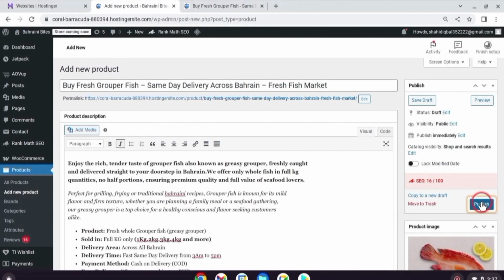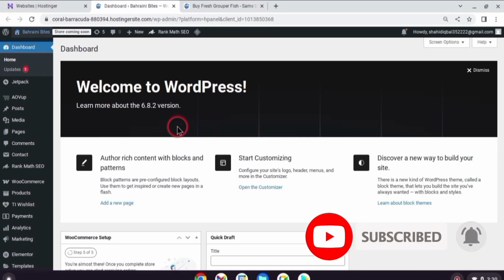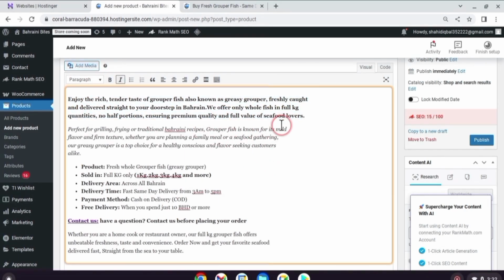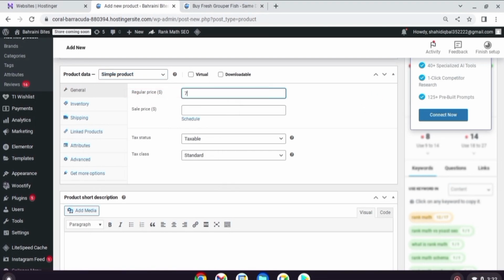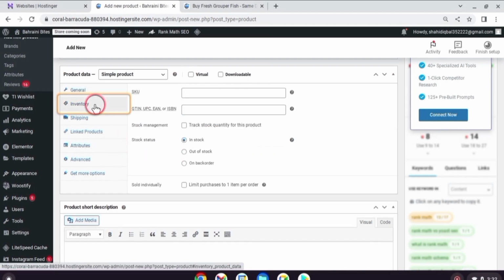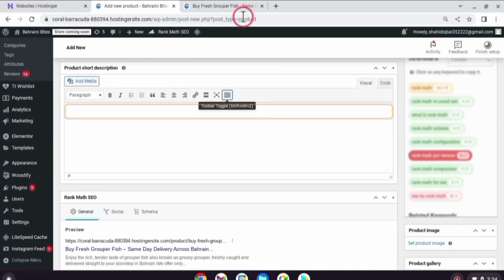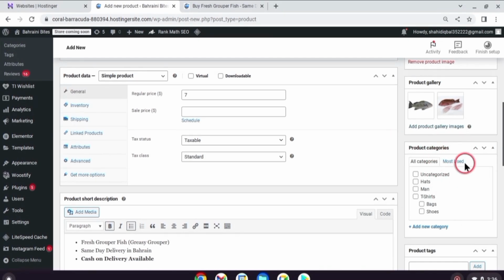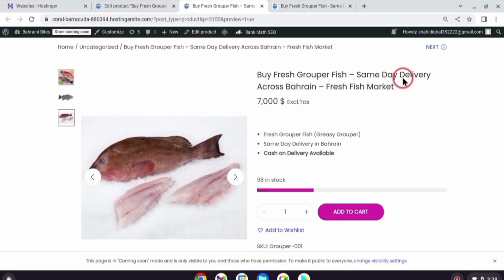How to Add Simple Product in WooCommerce (Beginners Tutorial)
Want to add your first product in WooCommerce the right way? In this beginner-friendly tutorial, I’ll show you exactly how to add a simple product in WooCommerce step by step.

In this video, you will learn how to add a simple product in WordPress using WooCommerce, set pricing, manage product details, and publish your product without confusion. This guide is perfect if you’re new to WooCommerce or want a clear explanation of adding products in WordPress.
‎Whether you are building your first online store or learning WooCommerce basics, this tutorial will help you confidently add new products and understand how simple products work in WooCommerce.